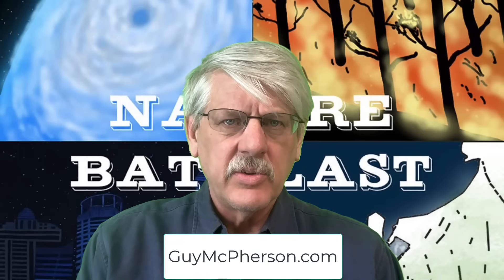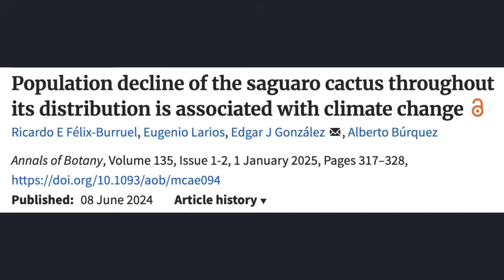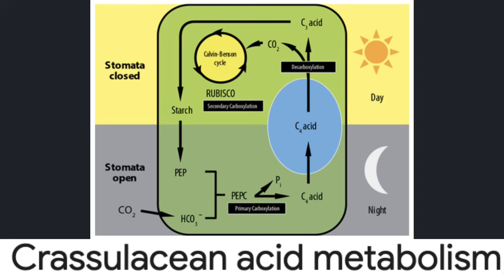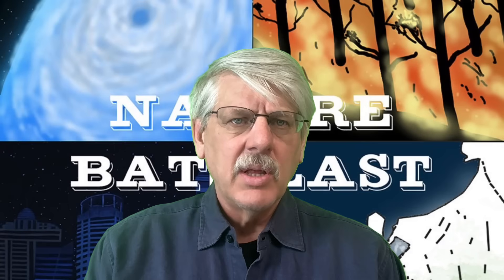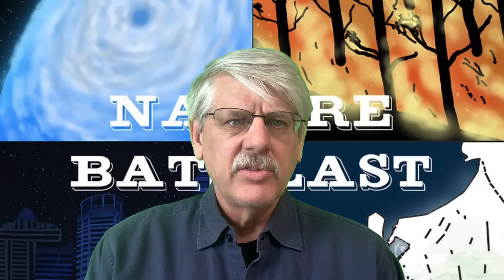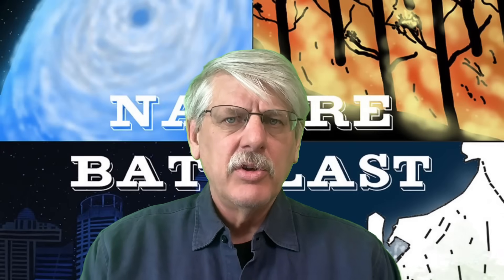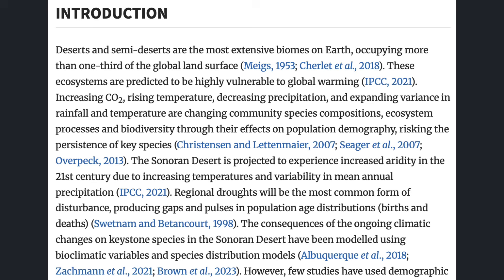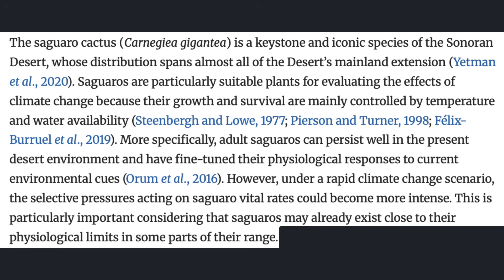Science Snippets: Climate Change is Destroying My Beloved Sonoran Desert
National suicide hotline is 988. You are not alone.

If you want to read more of Guy's work and COMMENT, you can with a paid subscription on Substack.

"Footprints: A Children's Story" by Pauline Panagiotou Schneider can be found